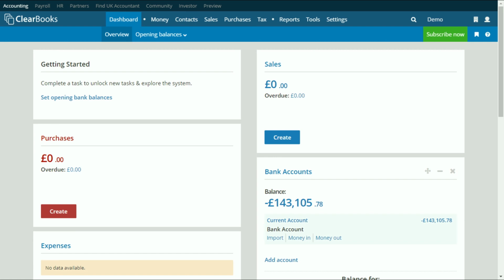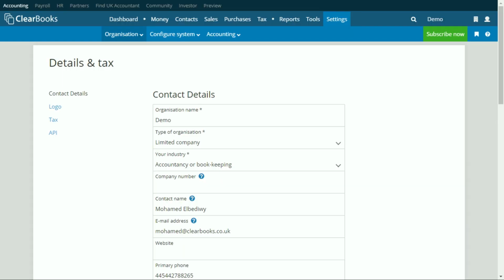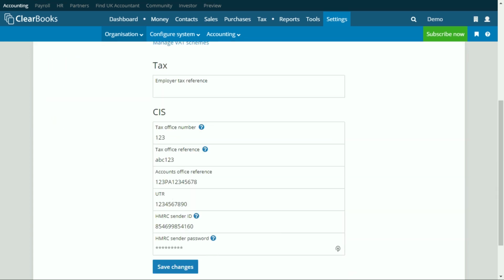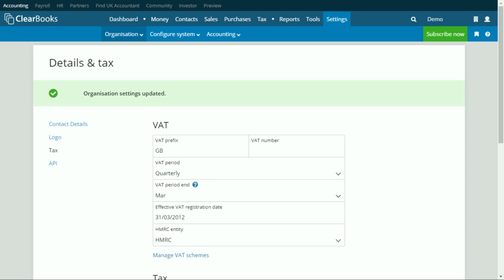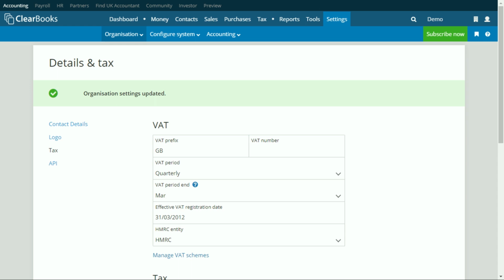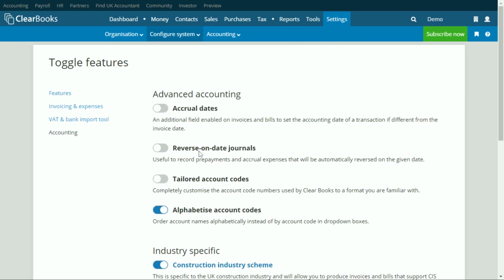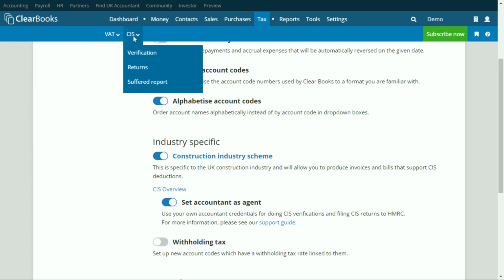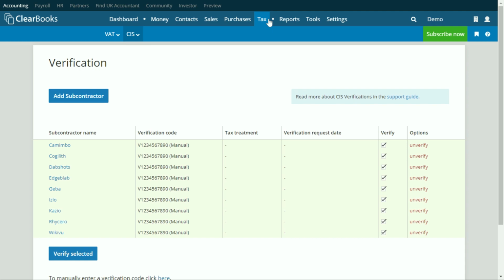How to submit CIS returns and verify subcontractors as an Agent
This video demonstrates how Clear Books Partners can submit a CIS return on behalf of their clients.